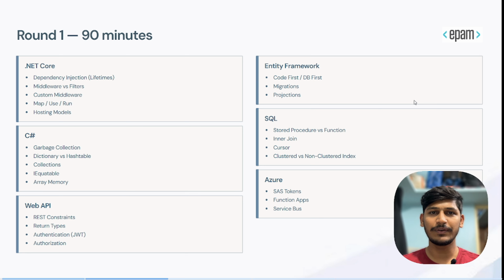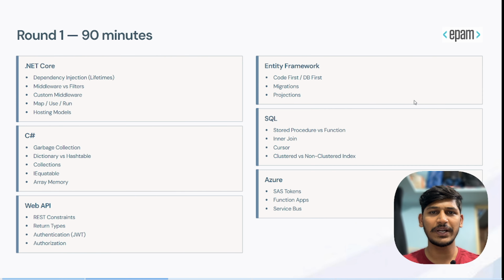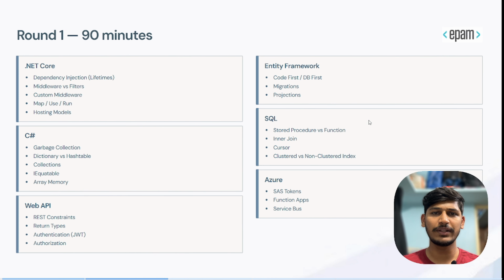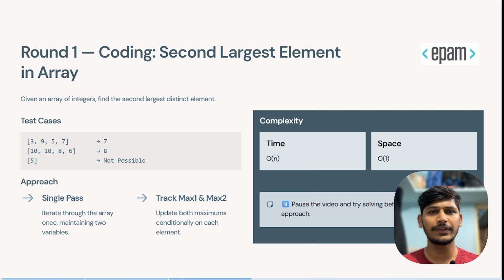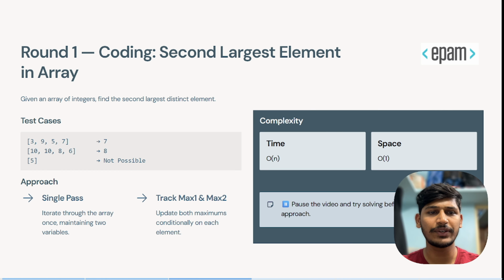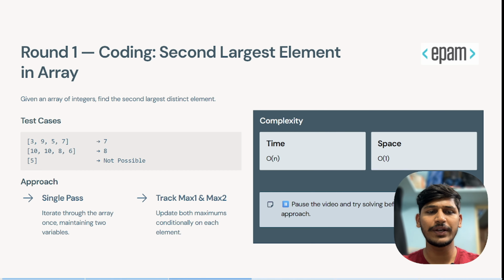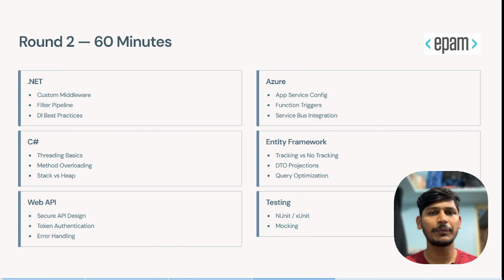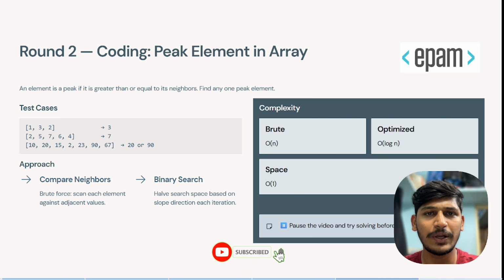EPAM Interview Experience for Senior Software Engineer Role | 20+ LPA | 5 YOE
Got an idea how 5+ years .NET interviews really look like? 🤔

Recently my friend attended an interview at EPAM Systems and in this video I’m breaking down the actual questions asked in Round 1 & Round 2.

🚀 Topics covered:
• .NET Core (Dependency Injection, Middleware)
• C# Concepts & Collections
• Web API & REST
• Entity Framework Core
• SQL Queries & Indexing
• Azure Basics
• Coding Questions with Test Cases

If you’re preparing for .NET Developer / Backend Engineer interviews, this video will help you understand what companies really ask for 5+ years experience roles. 💻

📌 Full Notes + Code → Notion Link in Pinned Comment

🔗 Timestamps:
00:00 - Highlights
00:30 - Intro
01:07 - Round - 1
03:17 - Round - 1 Coding
05:07 - Round - 2
06:06 - Round - 2 Coding
07:15 - Resources